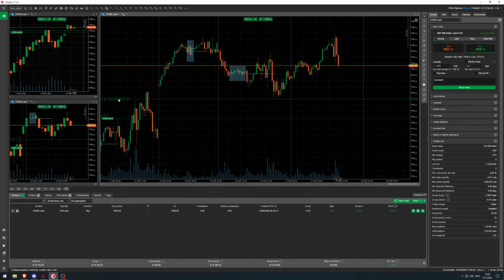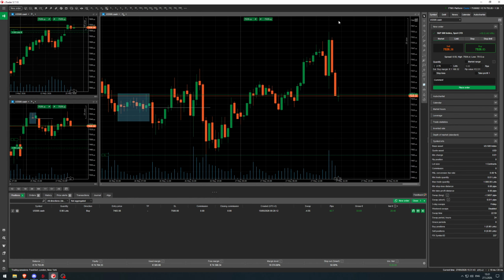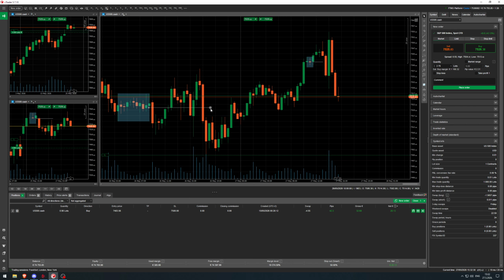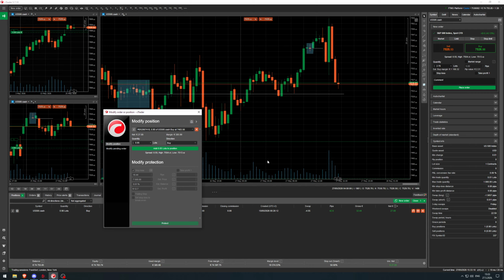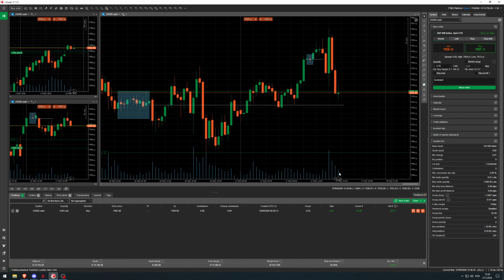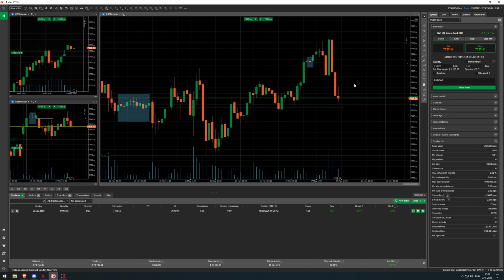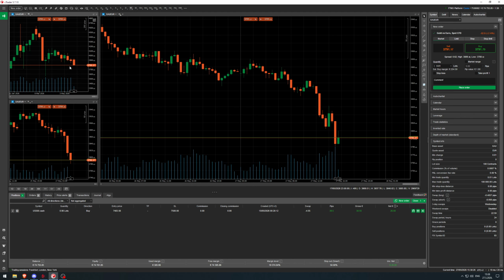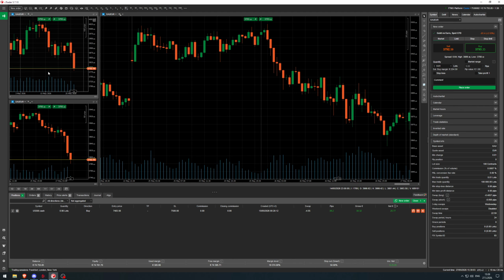Saving My FTMO Account | Day 8 | US500 & Gold Analysis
📊 Strategy used: The Master Pattern developed by Trade ATS

👤 Meet Hedge Case Scenario:
My journey took me from being a web developer, to a software engineer, an occasional paper trader, and an unprofitable getting funded wanna-be. Investing and trading caught my eye when I was about 35. My goal? Free myself of 9/5 slavery and try live the rest of my life in financial freedom. Let's embark on this journey together. Watch me (try) save my FTMO account from a deep drawdown. These videos are my public trading journal. Completely transparent. Real trades. No bullshit.